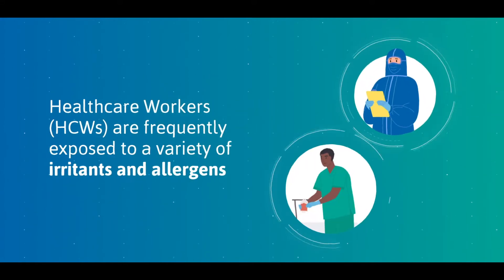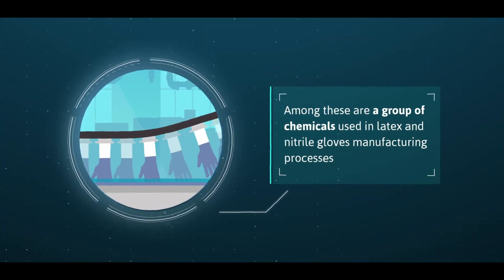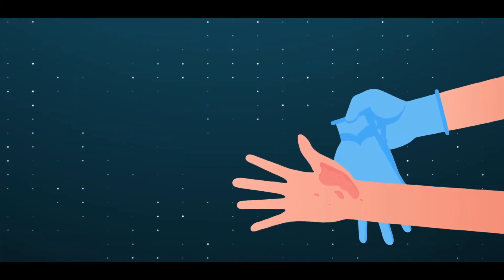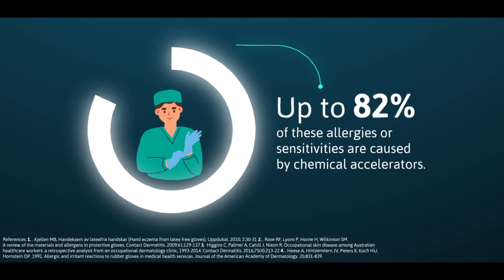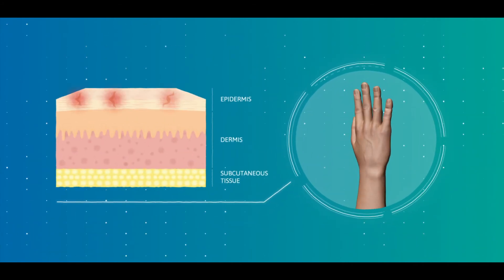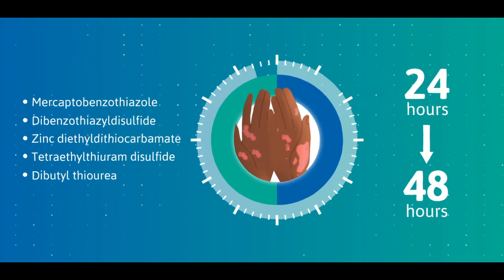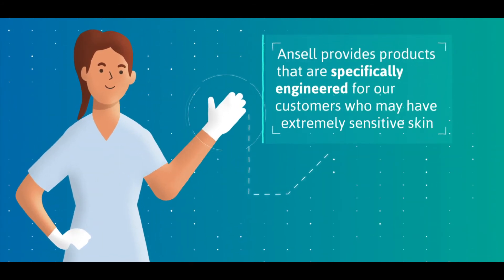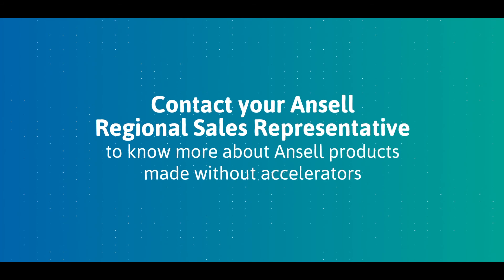Type IV Chemical Allergies Among Healthcare Workers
To learn more about Ansell, visit ansell.com.